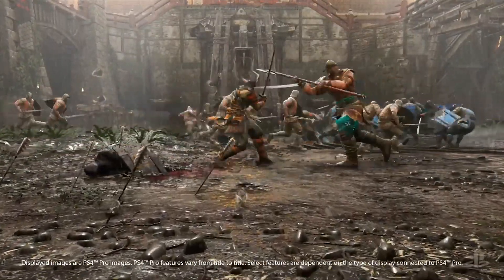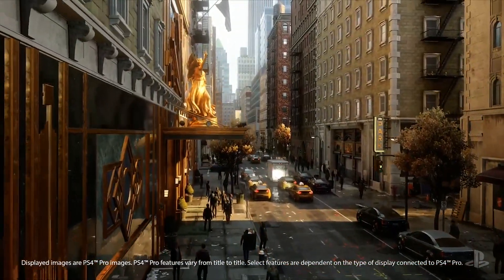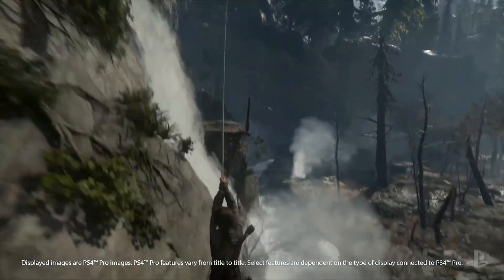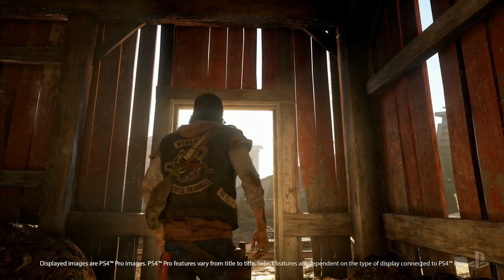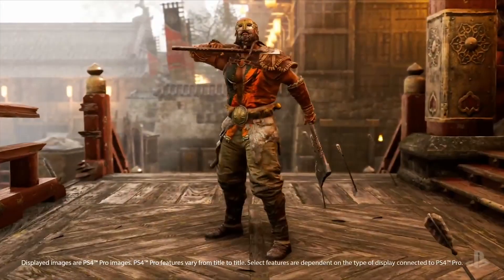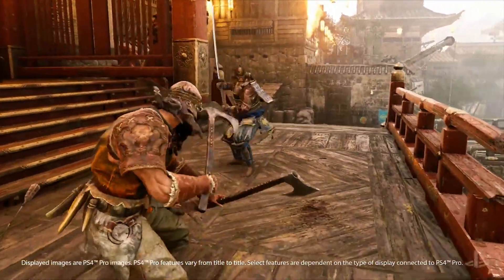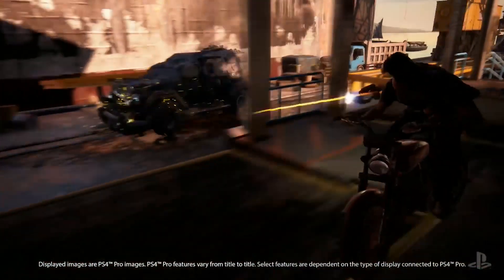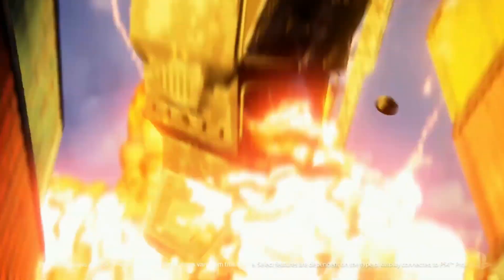PLAYSTATION 4 PRO - Gaming in 4K and HDR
Here's a look at some of the games that will be playable in 4K resolution on the upcoming PlayStation 4 Pro.